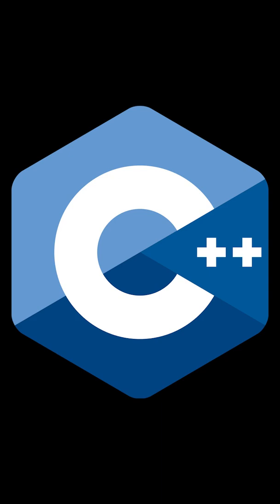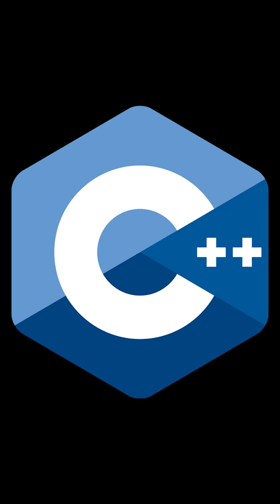What is the difference between C C++ And C#?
In this video I try to describe the differences between the different c languages, although they're all great and good at different things.